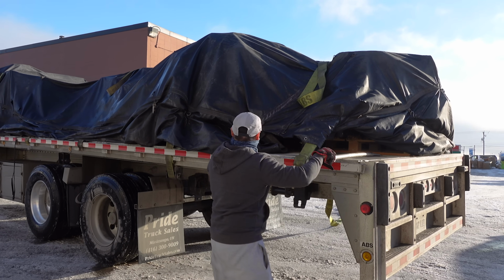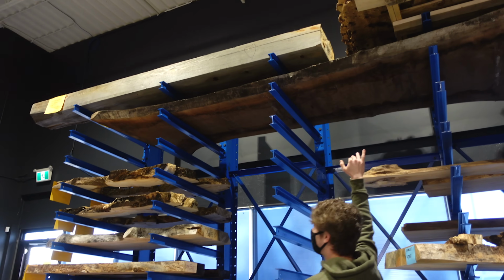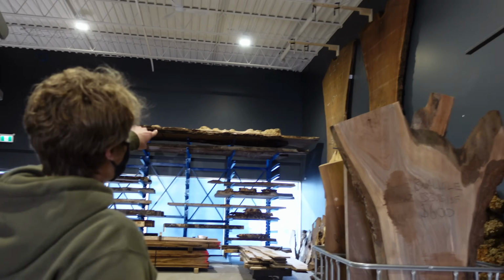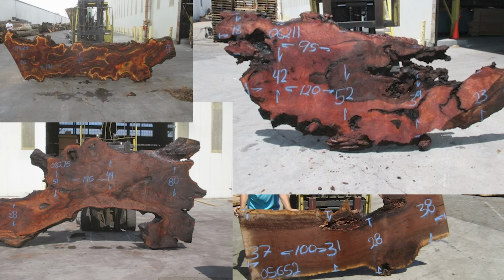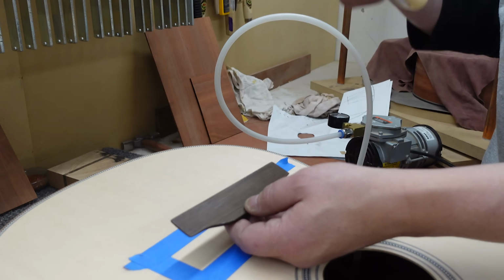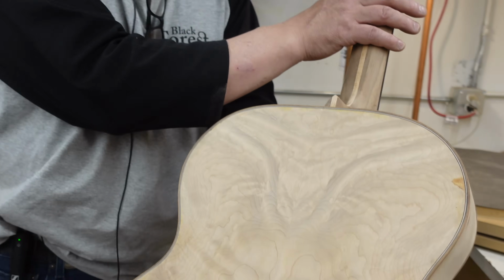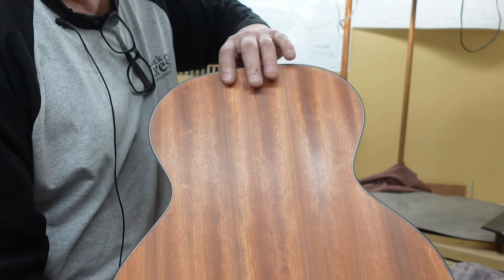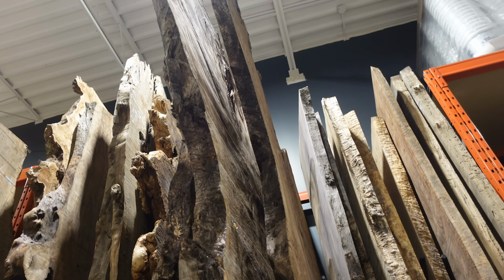Our Biggest Wood Delivery Ever (100+ Slabs)